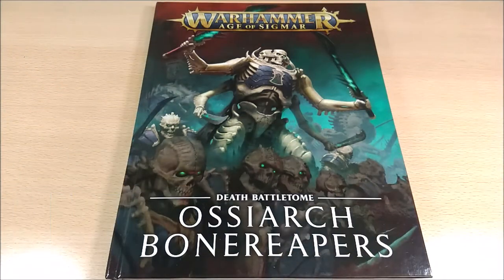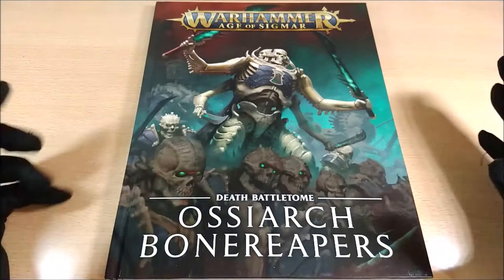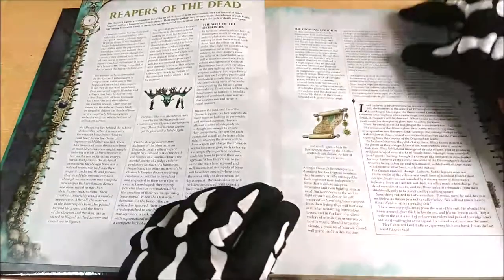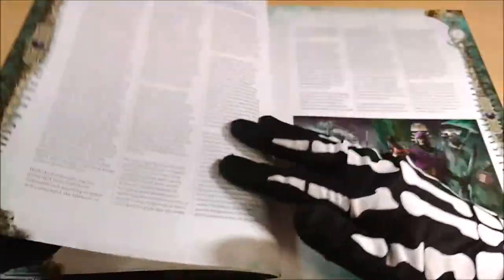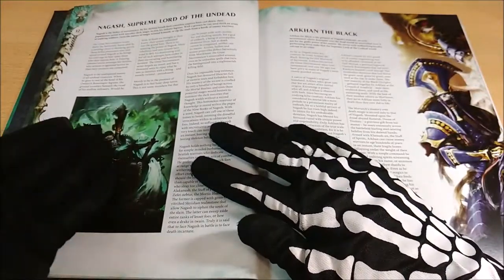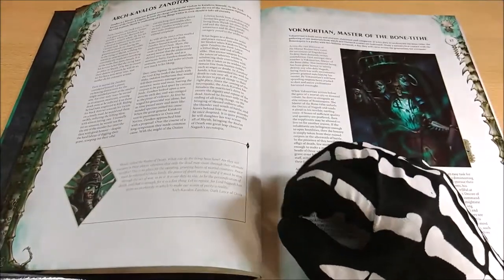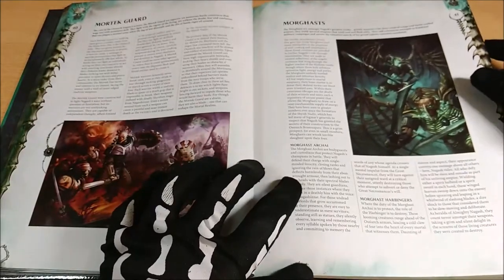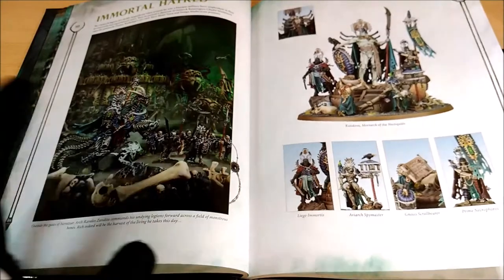Unboxing & review Battletome Ossiarch Bonereapers 2019 [ENG]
Unboxing & review about the Ossiarch Bonereapers Battletome
 together with the FAQ about it, released in Novemeber 2019 by Games Workshop.
Inside you can find a vocal gift to the ones brave enough to search for it.